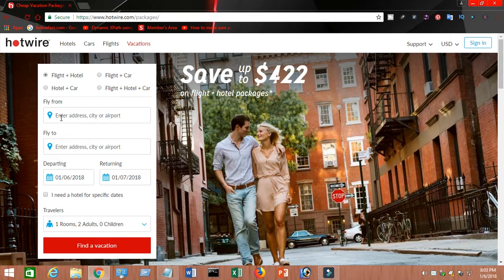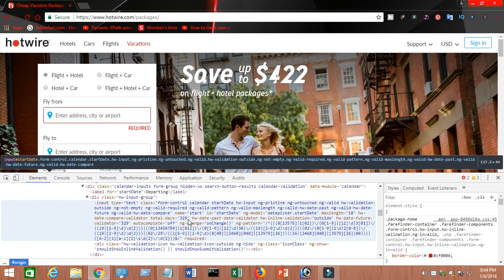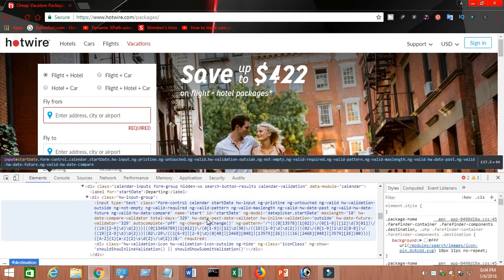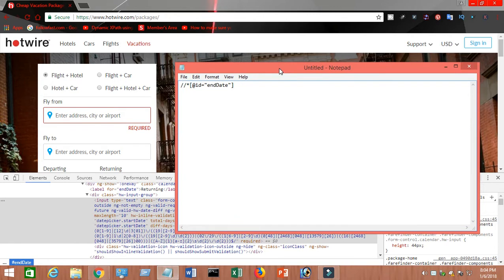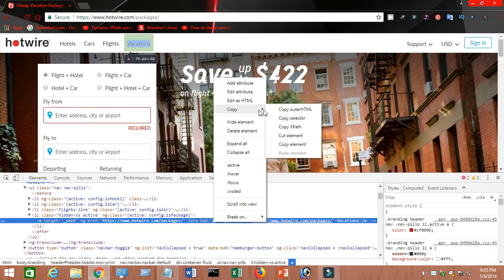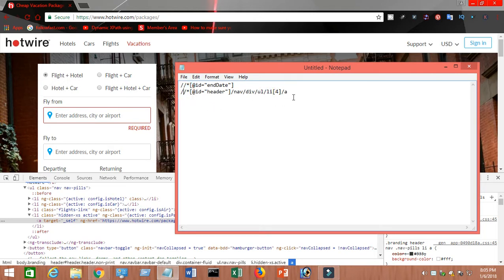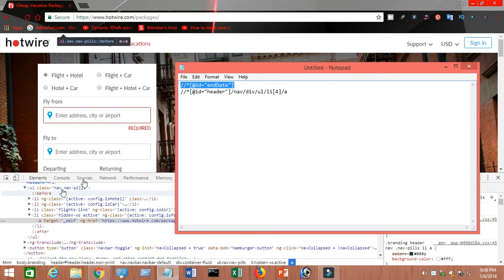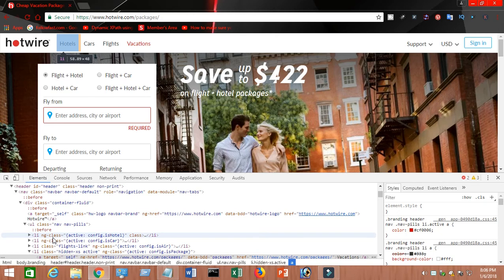What is Difference Between Relative Xpath and Absolute Xpath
Relative Xpath and Absolute Xpath
kms learn with fun

Definition of xpath with example

//*[@id="endDate"] Reletive xpath
//*[@id="header"]/nav/div/ul/li[4]/a ablsolute xpath